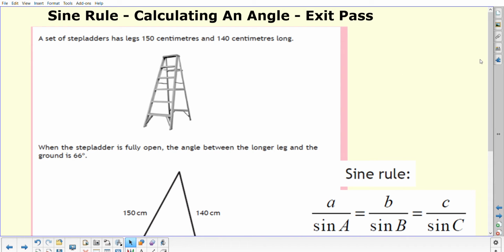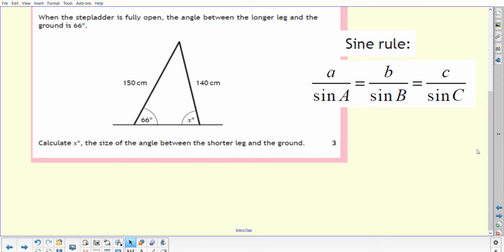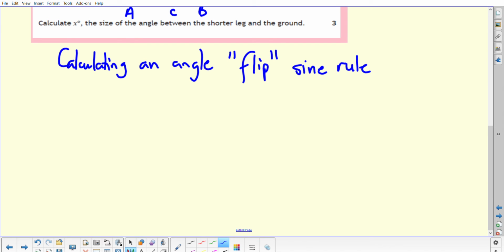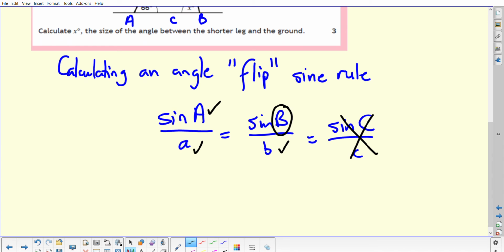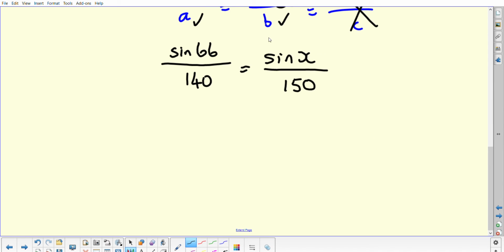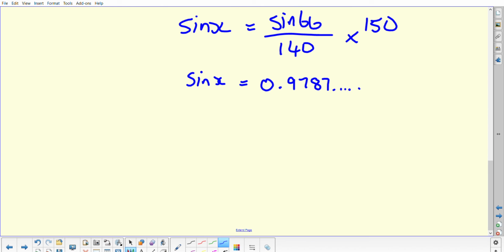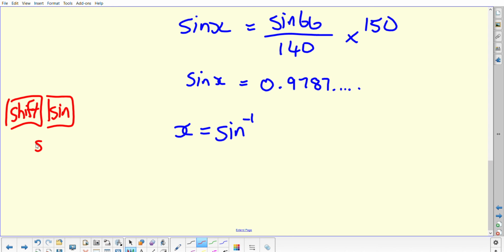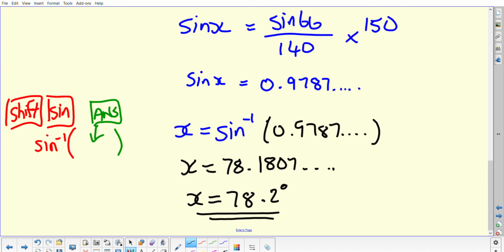Sine Rule Calculating An Angle Exit Pass Video